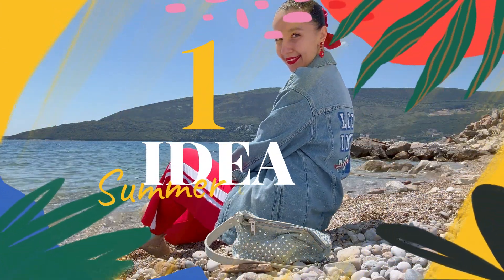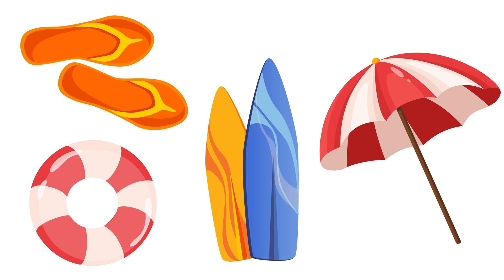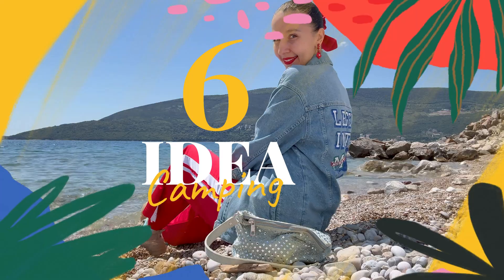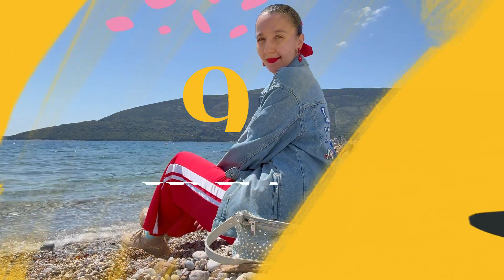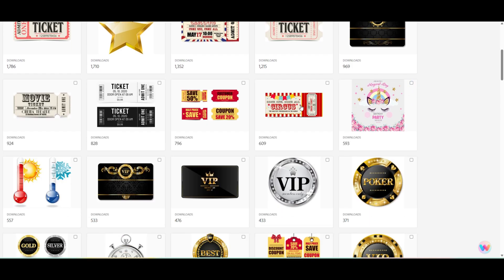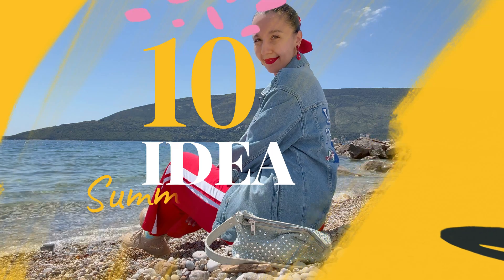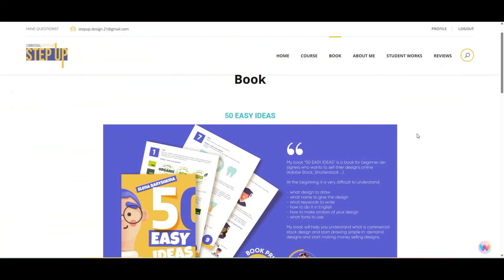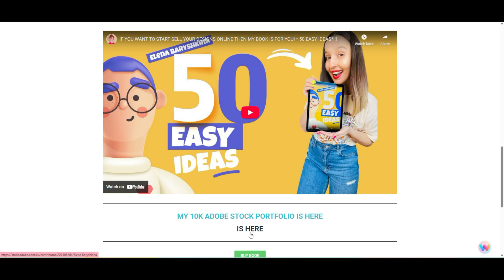What to draw on stocks in the SUMMER! 10 COMMERCIAL IDEAS that sell + my portfolio on Adobe Stock.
- only about a graphic design